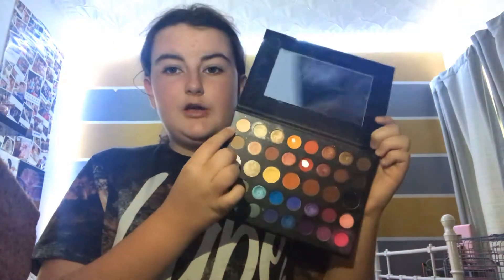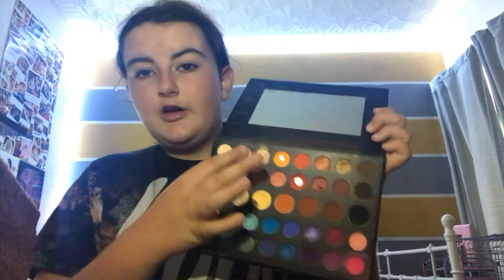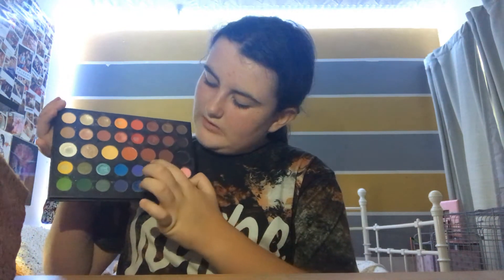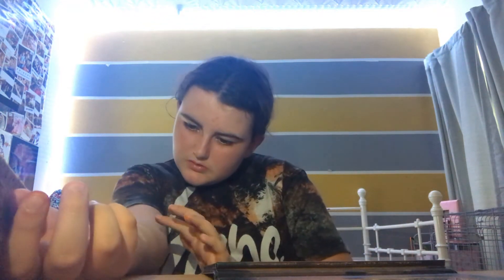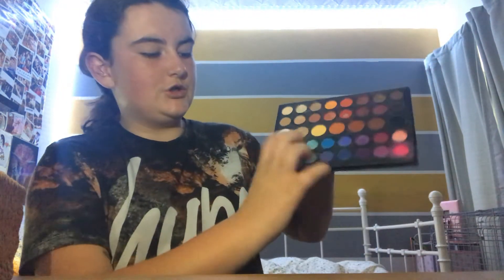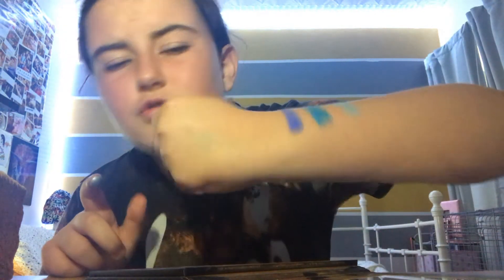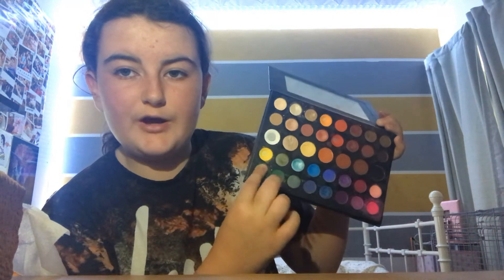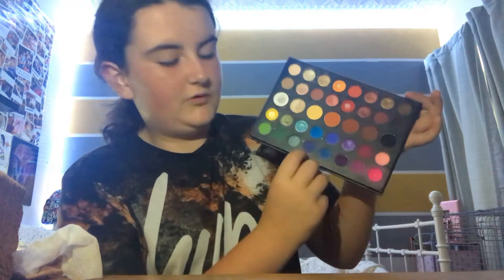James Charles pallet swatches